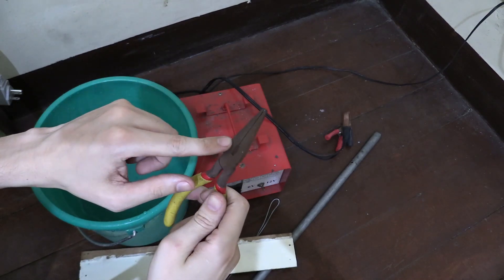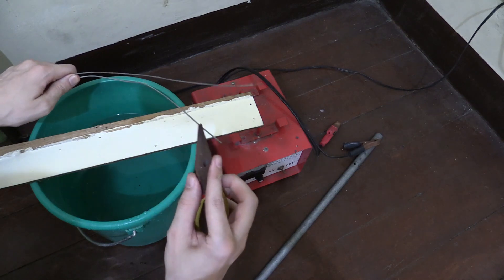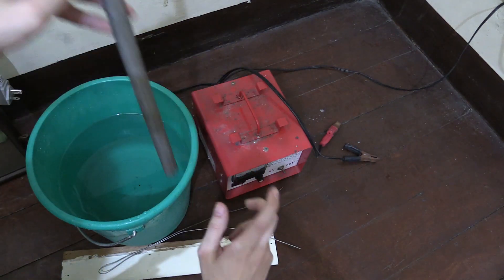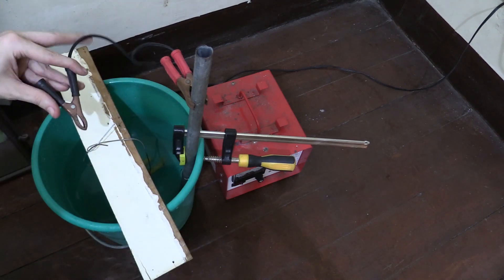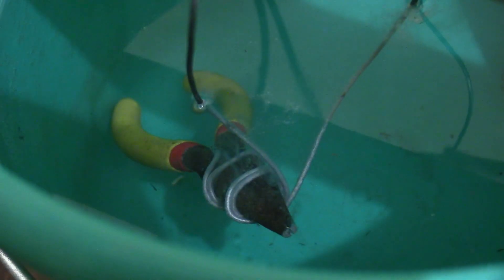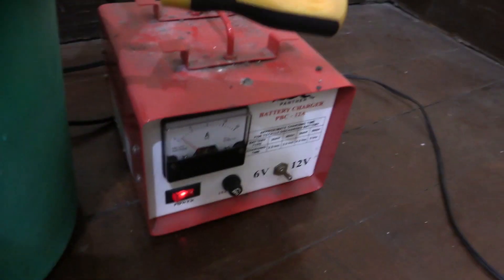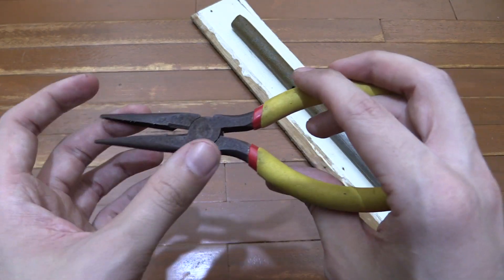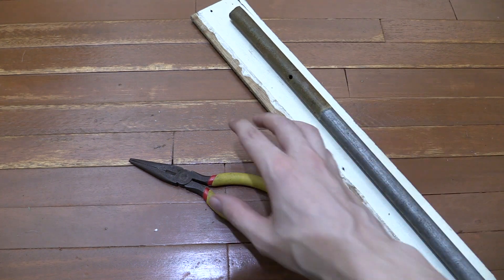Remove Rust with battery charger - Part 1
I try my hand at electrolysis rust removal using a steel pipe, a 12v car battery charger and some water with baking soda.

If you don't have a car battery charger, you can also use a car battery or even an AC/DC power supply.